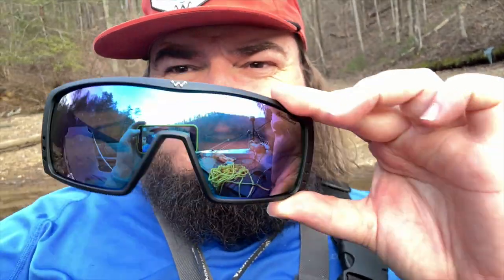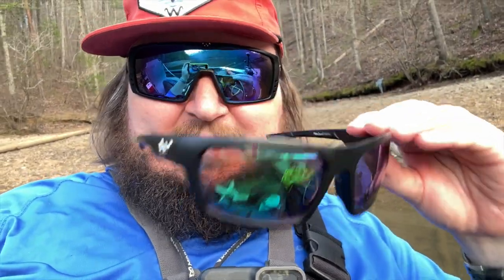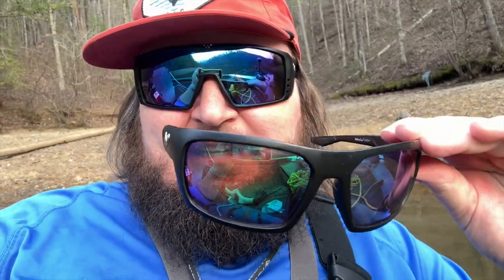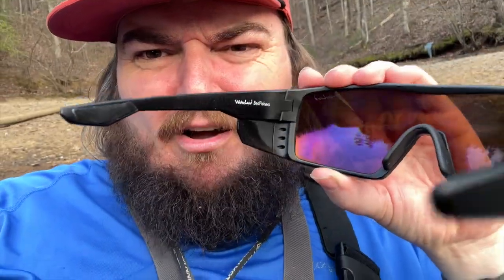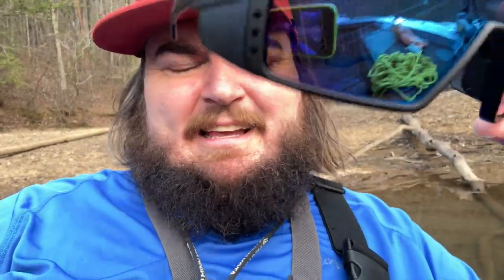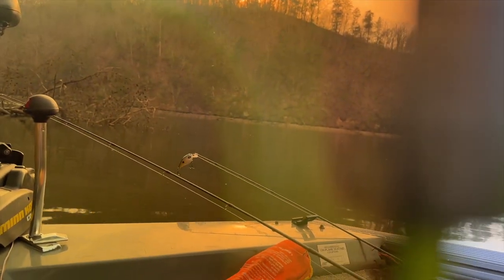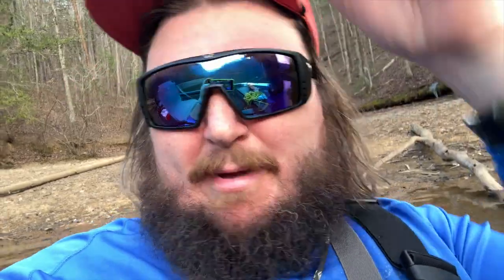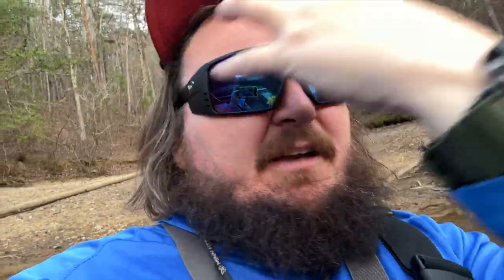Waterland Bedfisher First Impressions